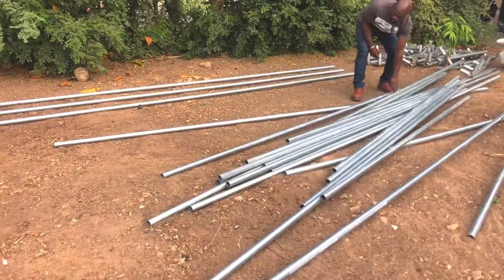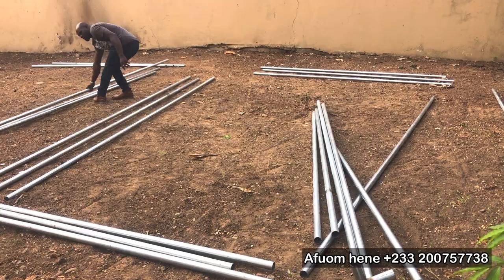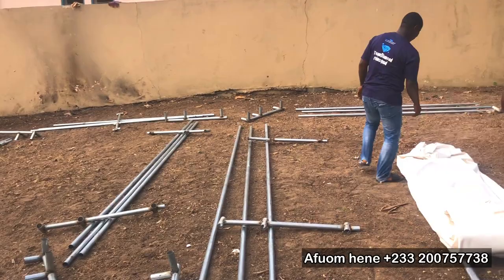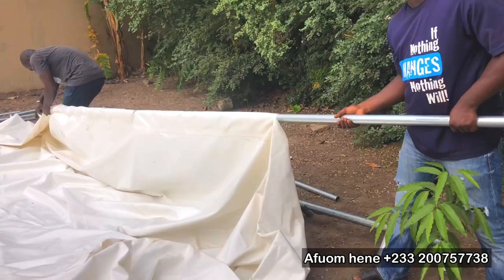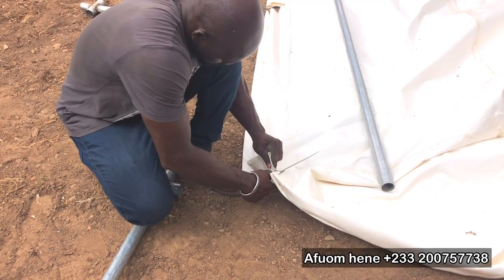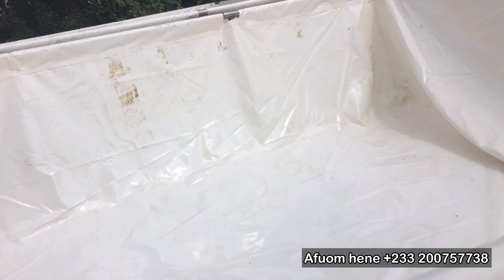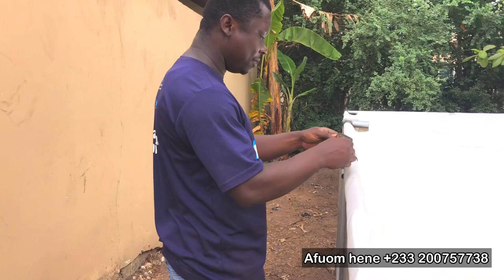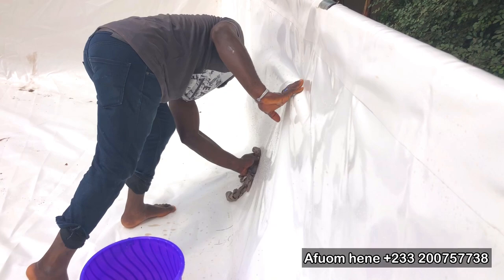Tarpaulin fish pond construction| How to treat a tarpaulin pond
This is a demonstration on how to set up a tarpaulin pond yourself.